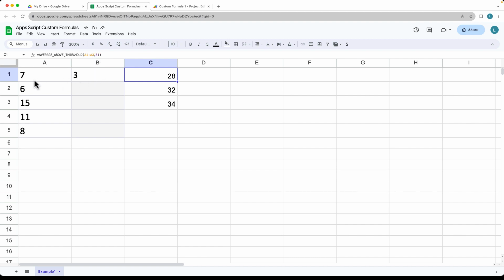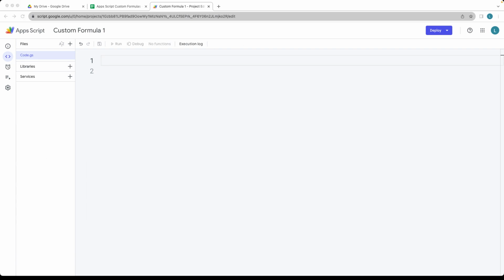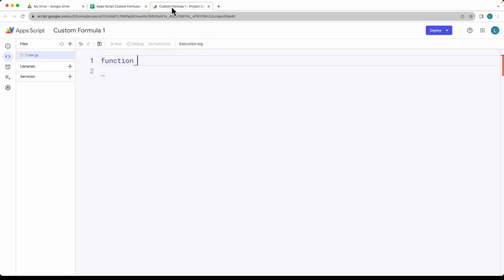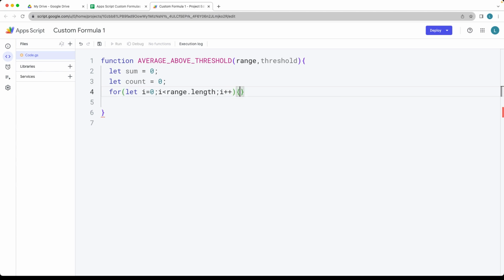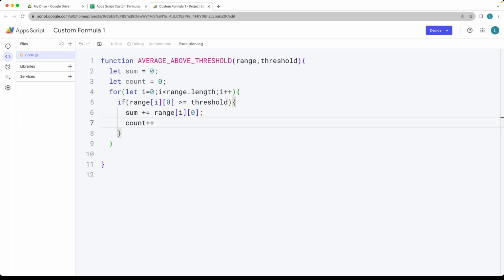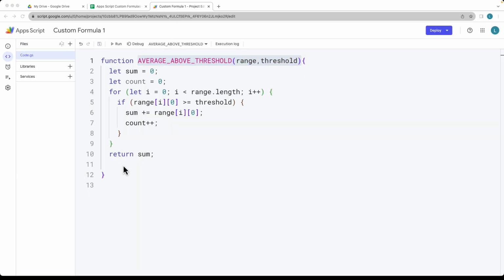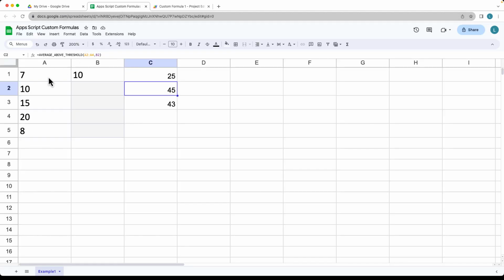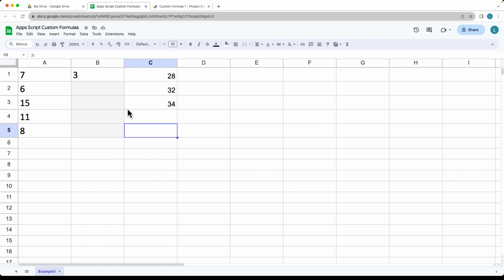Learn to Code & Modern Web Design with Threshold Formula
Scenario: You have a range of numbers in column A and a threshold value in cell B1. The goal is to calculate the average of the numbers in column A that are greater than or equal to the threshold value in B1.

Steps:

Step 1: Setting up the Spreadsheet

Create a new Google Sheets document.

Enter your data in column A, starting from A2 (A1 is reserved for the threshold value).

Input the threshold value in cell B1.

Step 2: Writing the Google Apps Script Code

Click on "Extensions" in the top menu of Google Sheets, then select "Apps Script".

Step 3: Using the Custom Formula in Google Sheets

Return to your Google Sheets document.

In a cell where you want the result (e.g., C1), input the formula:scssCopy code=AVERAGE_ABOVE_THRESHOLD(A2:A, B1)

Explanation of the Code:

The AVERAGE_ABOVE_THRESHOLD function takes two parameters: range and threshold.

range represents the cells with the numbers for the average calculation.

threshold is the value from B1 that acts as the cutoff point.

Inside the function, it initializes sum for the sum of values and count for values above the threshold.

A loop iterates through each value in the range. If a value is greater than or equal to the threshold, it adds to sum and increments count.

After looping, it calculates the average using sum divided by count.

If no values meet the condition, it returns a message.

Step 4: Testing the Custom Formula

Enter numbers in column A (e.g., A2:A) and the threshold value in B1.

Use the custom formula in a cell (e.g., C1) to calculate the average of values above the threshold.

Please note that using custom formulas with Google Apps Script requires enabling the "Google Apps Script" extension in your Google Sheets document. Ensure that the custom function name (AVERAGE_ABOVE_THRESHOLD) matches what you use in the formula.

My links